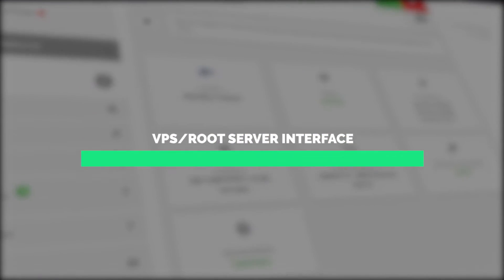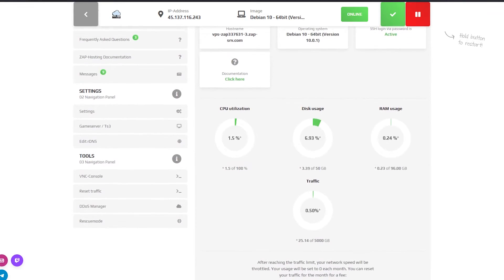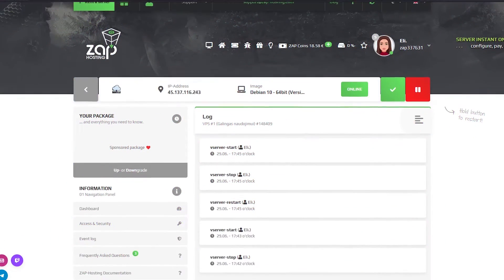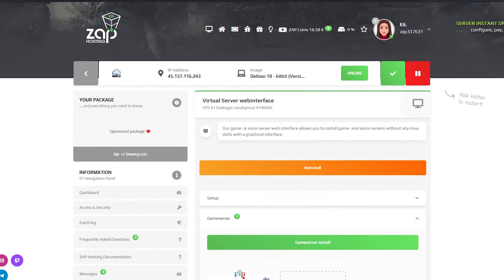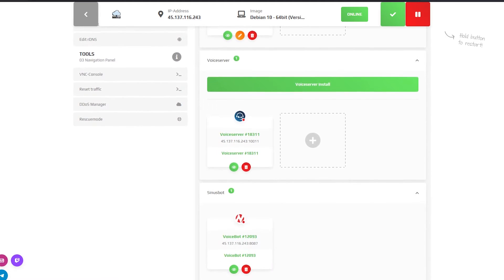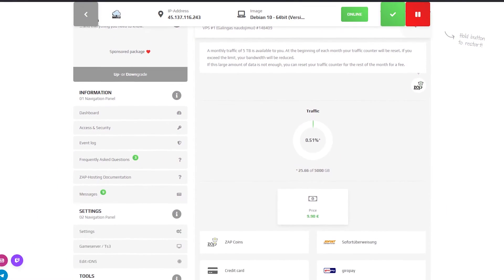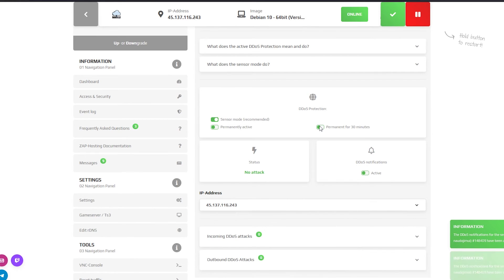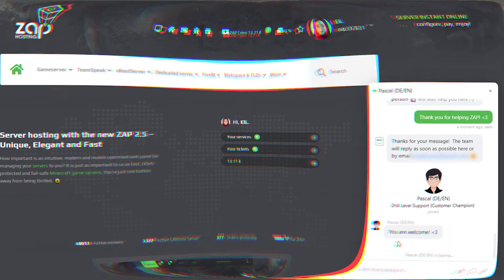VPS / Root Server Interface Showcase | ZAP-HOSTING.COM